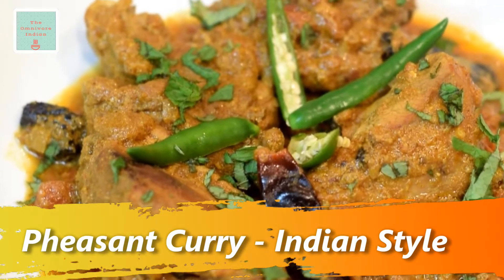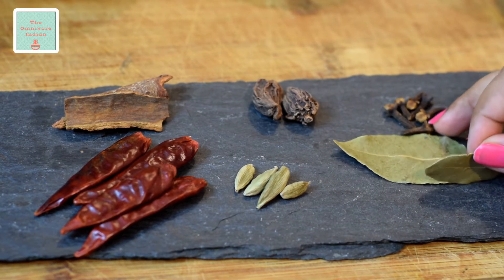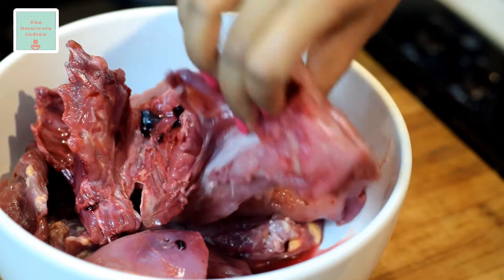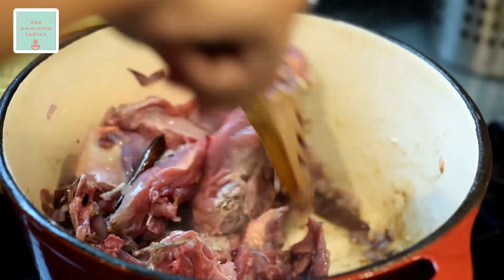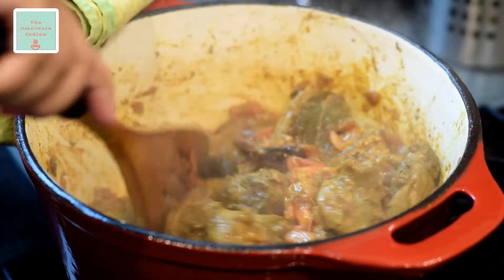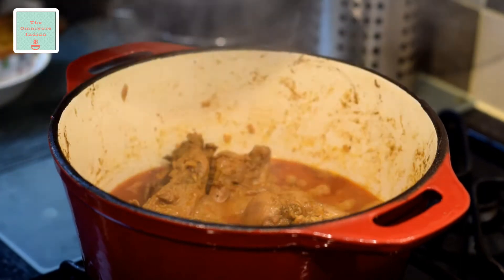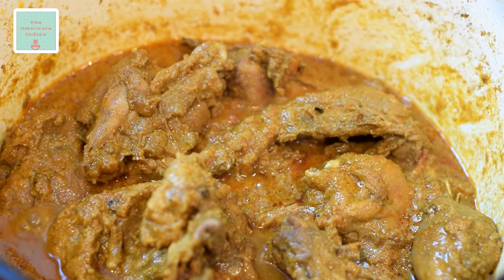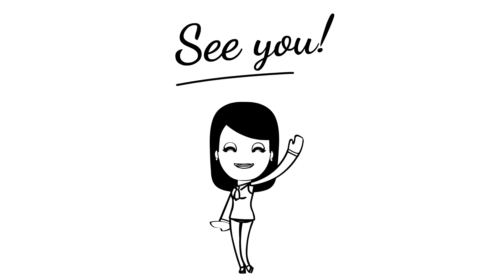Pheasant Curry - Indian Style Pheasant Recipe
Pheasant is a very common game bird found in many parts of the world. In the UK freshly hunted pheasant is available in the winter months from butchers and select supermarkets. In India it used to be a very popular game dish and was regularly served in royal households. I have prepared the Pheasant Curry  hunters style or 'Shikari style'  as it would have been in the days gone by after a royal hunt. Many times this dish would have been cooked in the field immediately after a hunt. Try out this extremely fragrant, spicy and warming curry on  winter evenings.